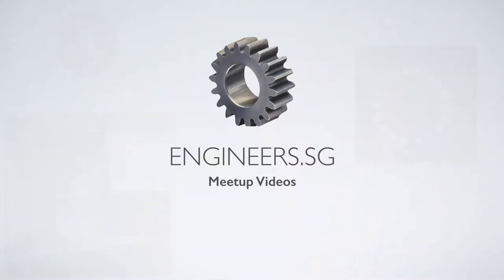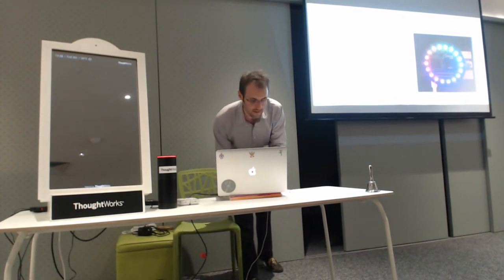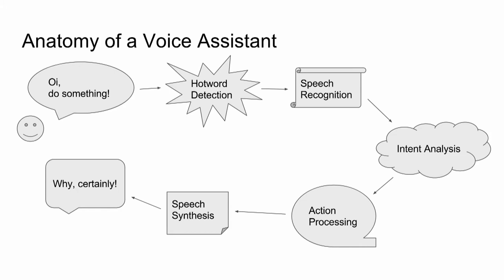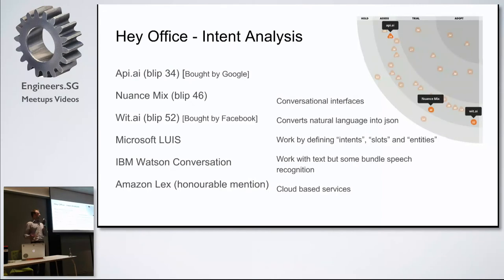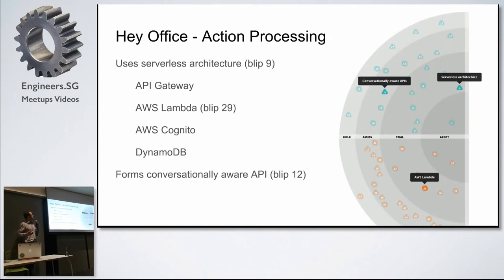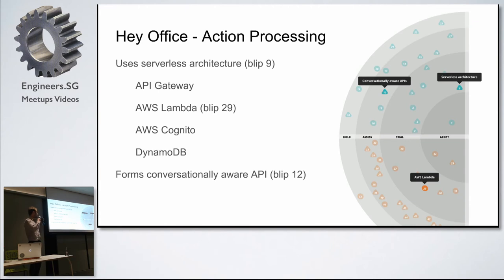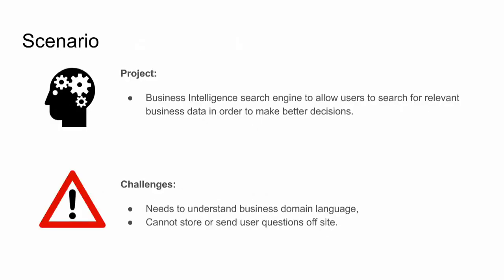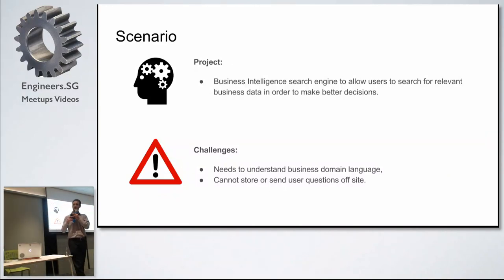"Hey Office", Voice Assistant & Platforms - ThoughtWorks Talks Tech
Speaker: Stephan Dowding

Join us for session for more insights into the recent release of the latest Technology Radar. The themes in this edition include: Conversational UI and natural language processingIntelligence as a serviceDeveloper experience as the new differentiatorThe rise of platformsPervasive Python Read or download the Tech Radar here